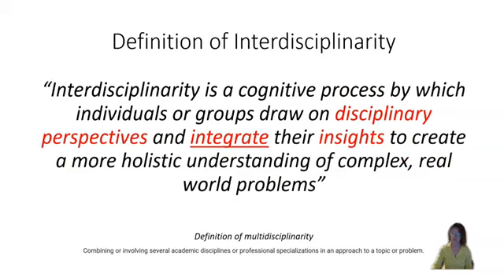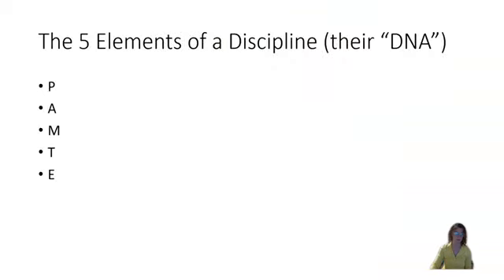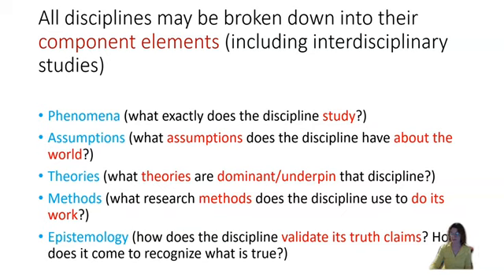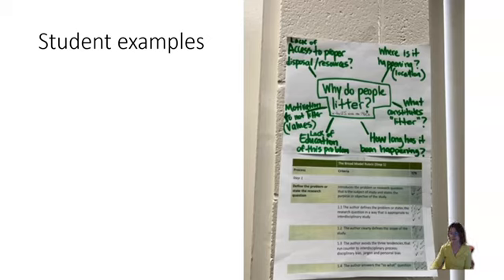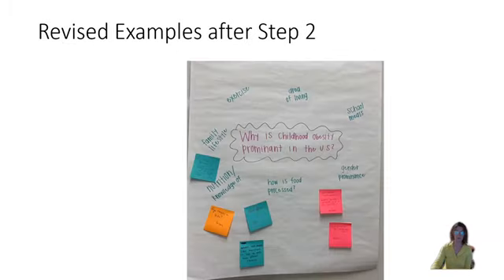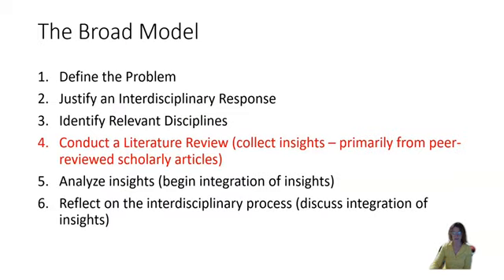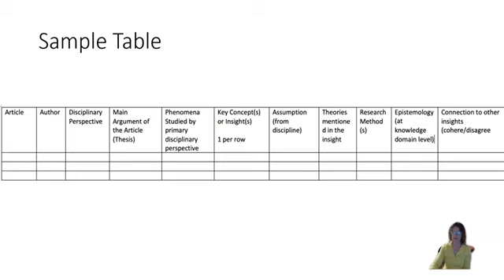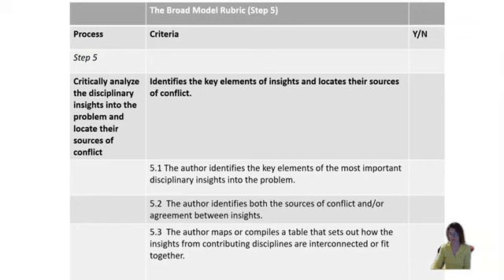Prof.Michelle Buchberger@Scientific Publishing Unit Third E-Forum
Michelle Phillips Buchberger (Associate Professor, Interdisciplinary and Communication Studies, Miami University, Ohio) teaches Integrative Studies, Liberal Studies, English Literature and Film. Research interests include post-WWII British Fiction, the philosophy of film, and the relationship between toxic masculinity and neoliberal capitalism. Recent publications include "Parasite" and Identity in the 'End Times': An Interpretation through the Lens of Slavoj Žižek” in Parasite: A Philosophical Exploration Of the film by Bong Joon-Ho, ed Botz-Bornstein and Stamatellos, 2022 and “The Cult of the Charismatic Leader: D. H. Lawrence’s Leadership Novels and the Authoritarian Temptation,” in  D. H. Lawrence Review (forthcoming 2023). She is the co-author of An Introduction to Interdisciplinary Studies, 2020 (with Allen Repko and Rick Szostak).